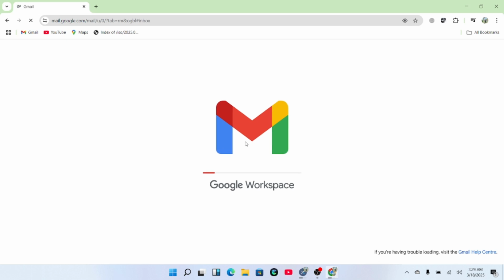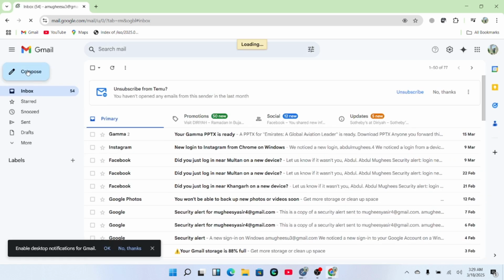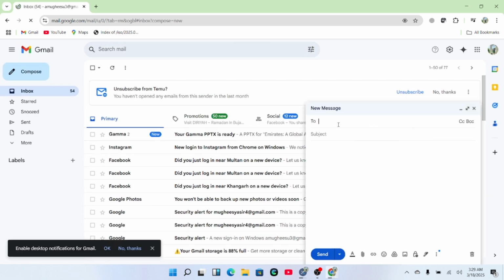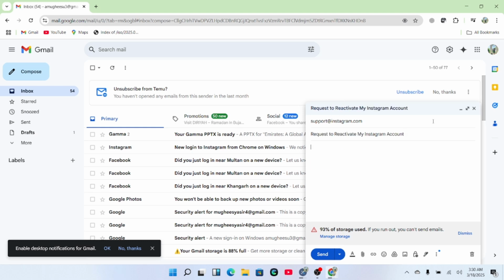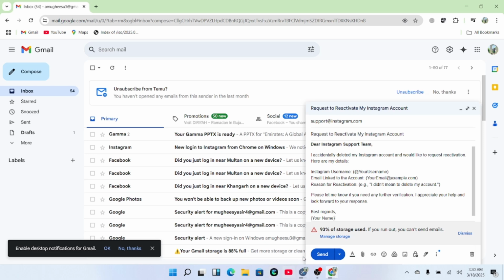How to Reactivate Your Instagram Account – Step-by-Step Guide (2025)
Learn how to reactivate your Instagram account in 2025!

For Temporarily Deactivated Accounts: Simply log in with your username and password. Your profile will be restored instantly.
For Disabled Accounts: Visit the Instagram Help Center, submit an appeal, and follow the verification process.
For Banned Accounts: Contact Instagram Support and provide necessary details for review.

Make sure to follow Instagram’s guidelines to avoid future deactivations!